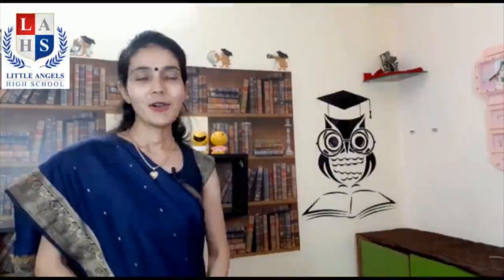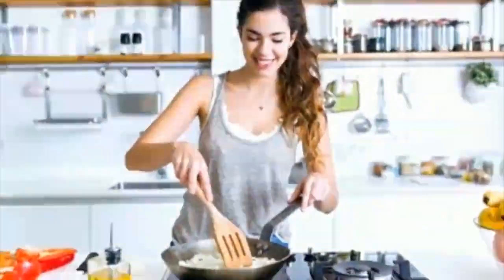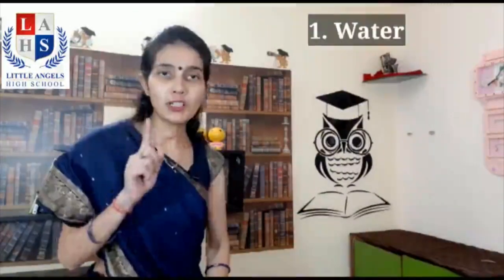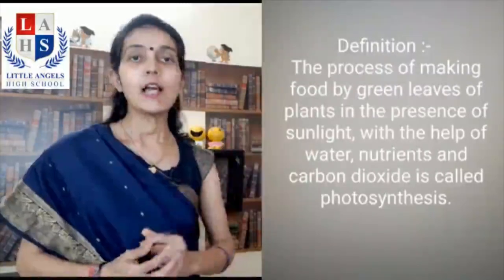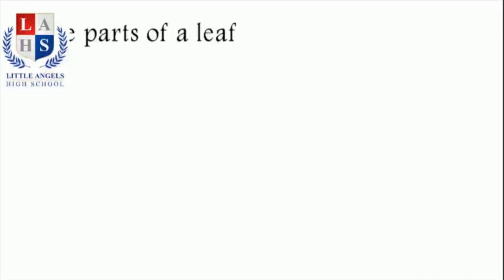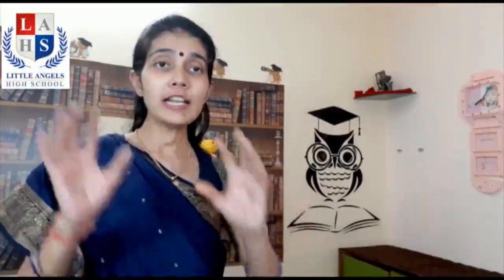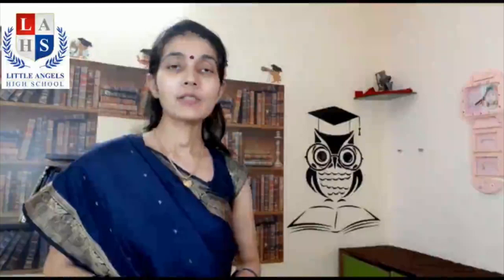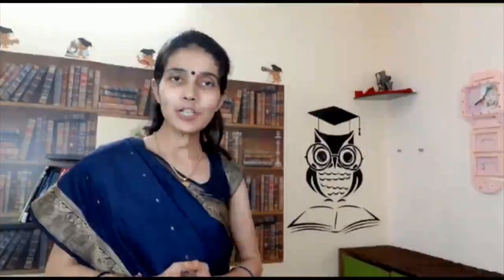SCIENCE | LEAF-THE FOOD FACTORY OF PLANT | Class IV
Class - IV
Subject - SCIENCE
Topic - LEAF-THE FOOD FACTORY OF PLANT
Teacher - SHWETA TIWARI